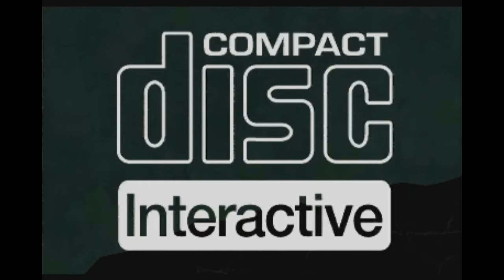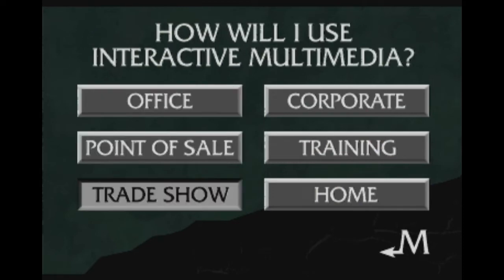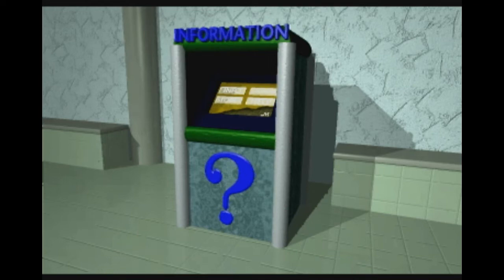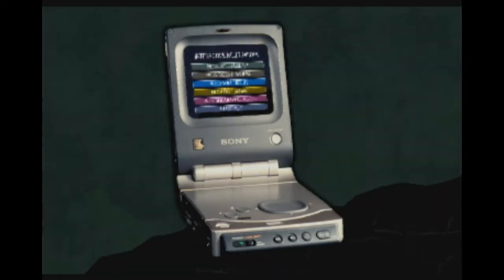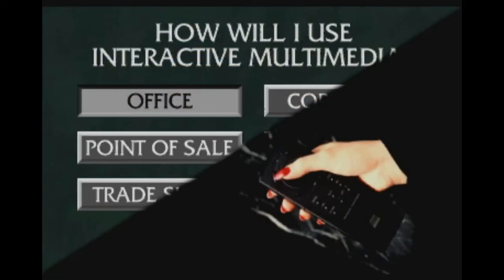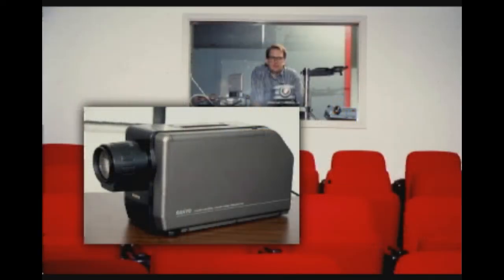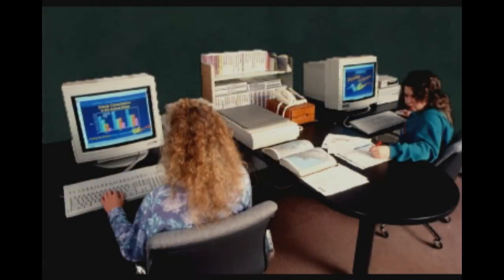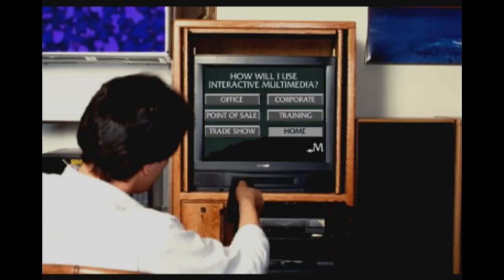What is Multimedia (Philips CD-i) (Vucom) (1993)